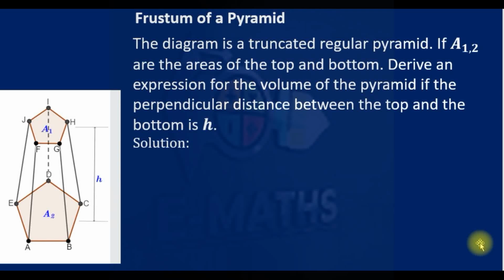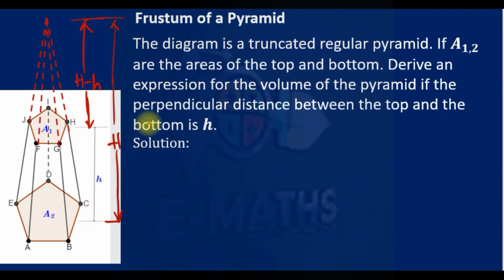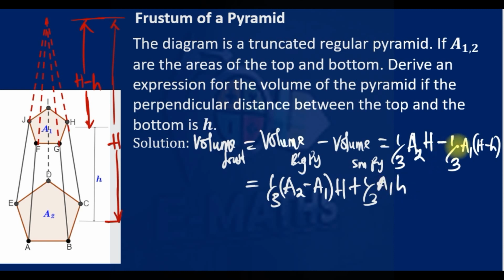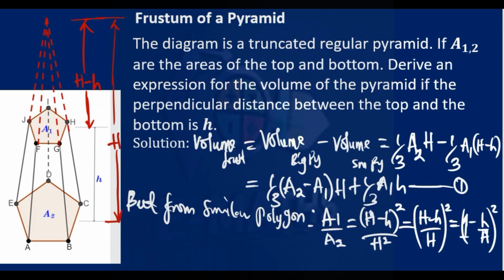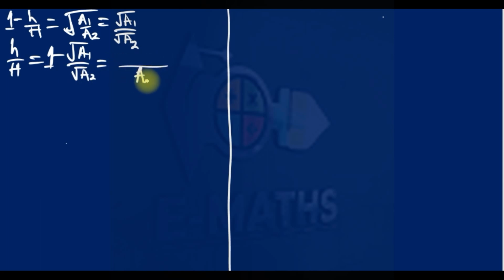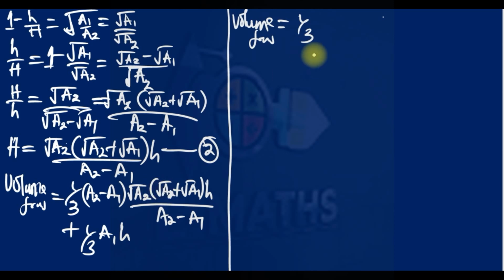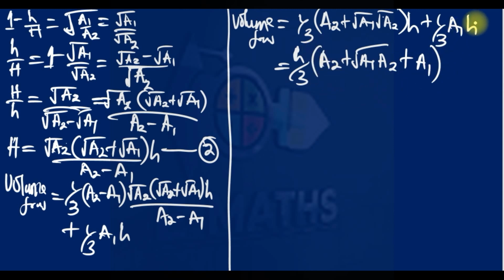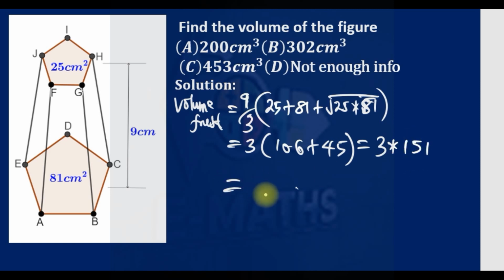Volume of a frustum of a regular pyramid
The derivation of the general formula used in calculating the volume of a frustum of a  regular pyramid